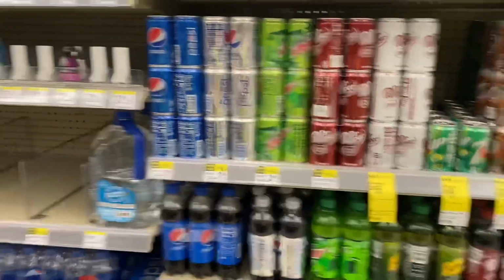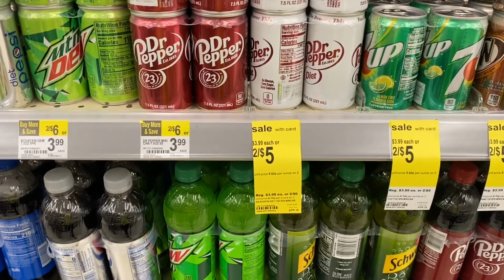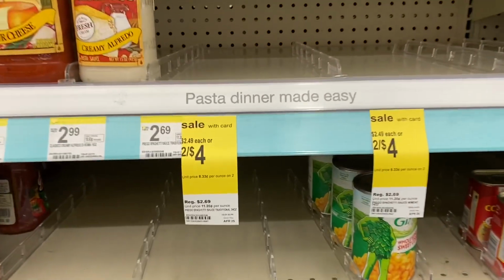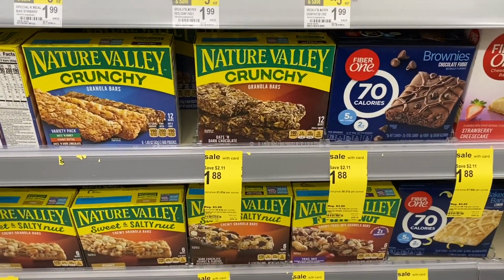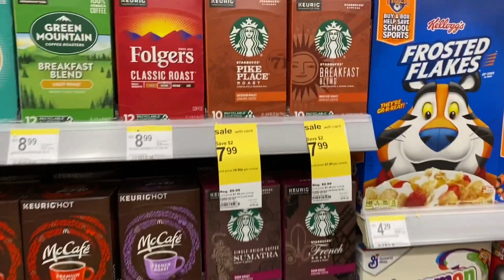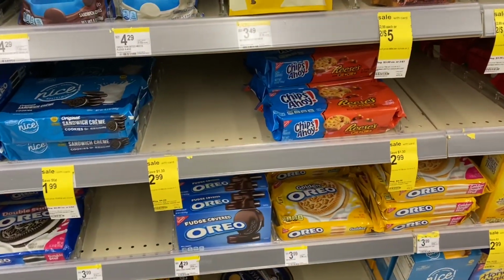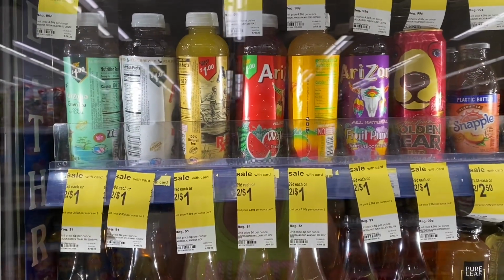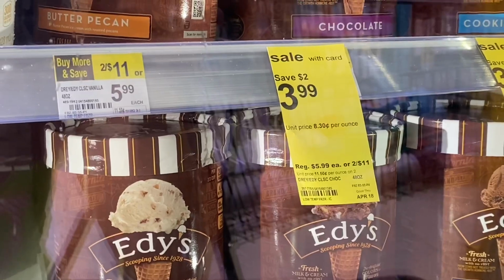Walgreens ALL Food Deals I Cheap Essentials I Using 25% Off Coupon I 4/12-18/2020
Here is my Walgreens All food deals for this week. They are good from 4/12-18/2020. See how you can get some CHEAP ESSENTIALS especially when using the 25% off coupon.

Where to Print Online Coupons:
Get Paid to print coupons and redeem them: